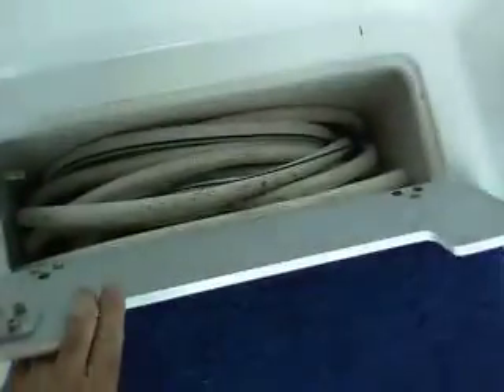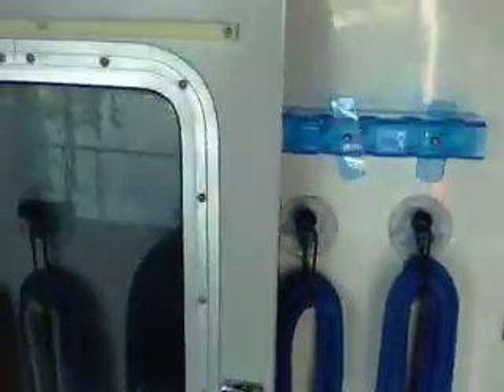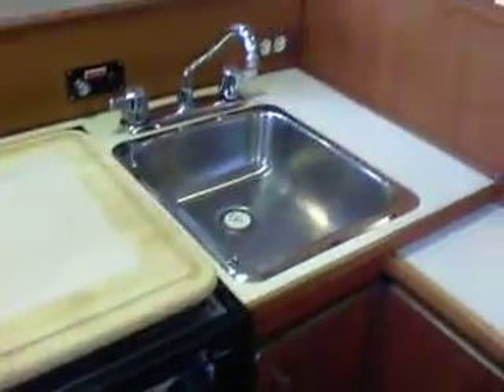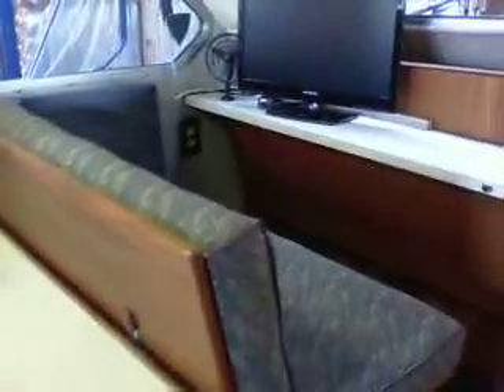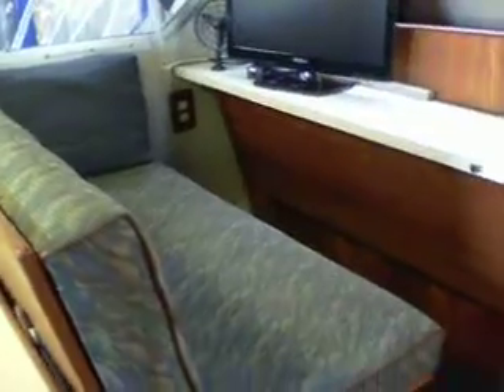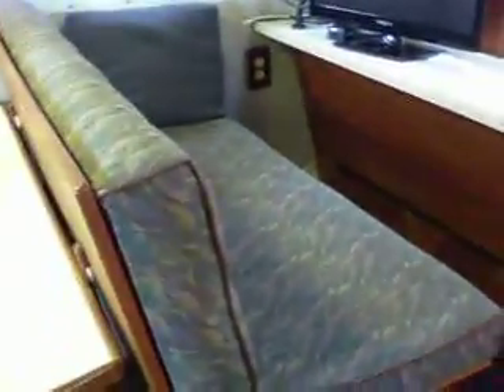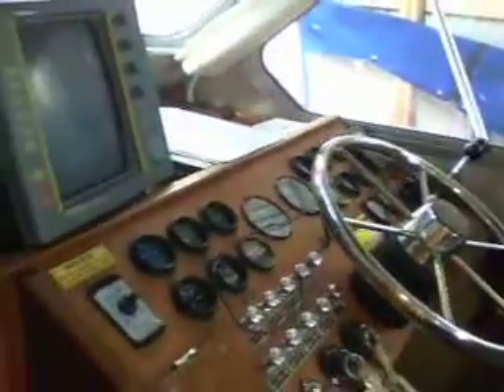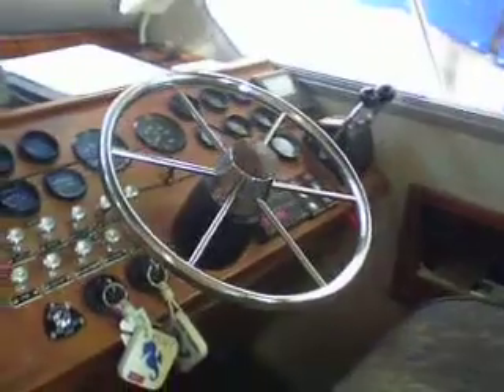Commander 30 - Boatshed.com - Boat Ref#161353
Commander 30 for sale with Boatshed Seattle Photos and video taken by Boatshed Seattle